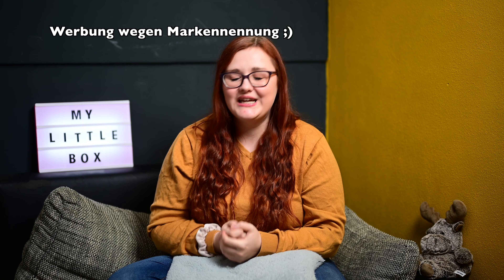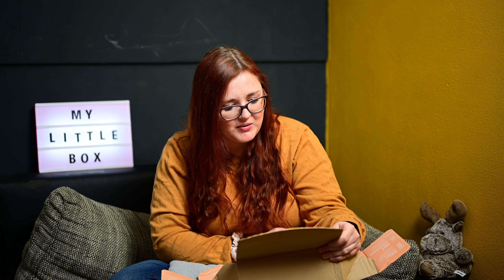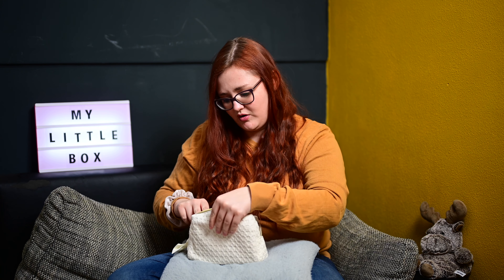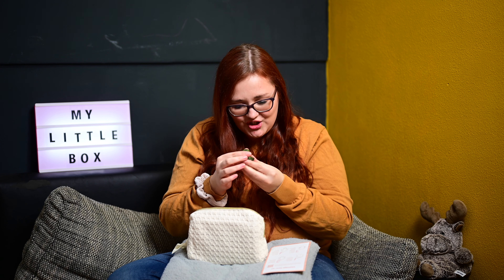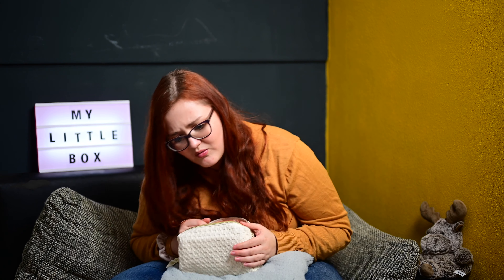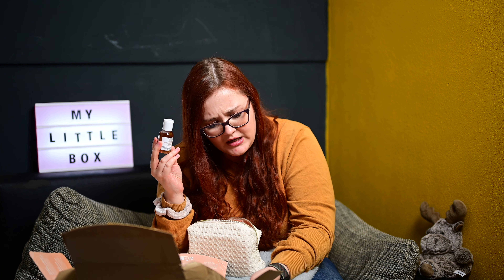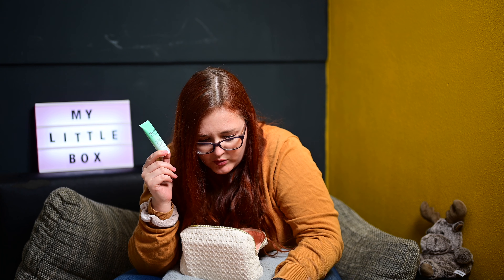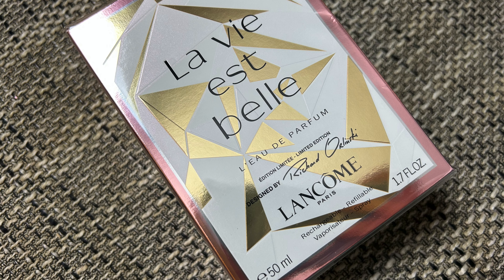UNBOXING | My little Box x Biotherm, Lancome und Kiehls || HAMMER LE EXTRA!!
Heute habe ich mal wieder ein besonderes Unboxing für euch.
Ich habe mir mal wieder die MyLittleBox bestellt.
Dieses mal haben wir die Box aus dem Monat März.
Die Box ist wieder prall gefüllt mit Beauty und Lifestyle Produkten.
Wenn euch also interessiert, was sich so tolles in der Box befindet,

Spare 3 € auf deine erste My little Box:

FRIEND24424

!!! ACHTUNG !!!

Preis: 17,90 €

Preis: 59,99 €

Preis: 12,50 €

Preis: 14,00 € für 75 ml

Preis: 12,00 € für 75 ml

Preis: 13,00 € für 7 ml

Preis: 29,49 €

📦 Pakete senden an:

Raphaela Kulzer
Postfach 2 24
94302 Straubing

(Bei dem Video handelt es sich um eine bezahlte Kooperation)